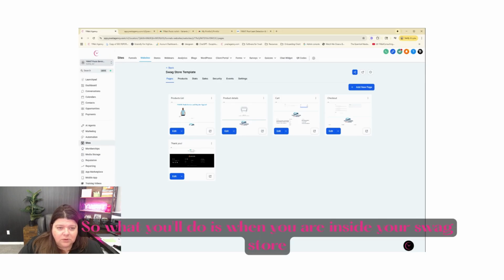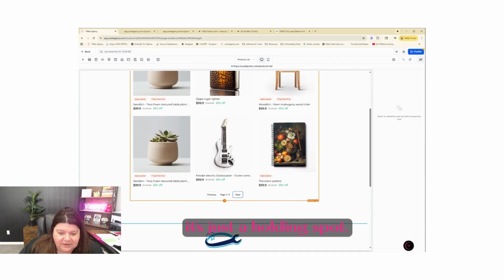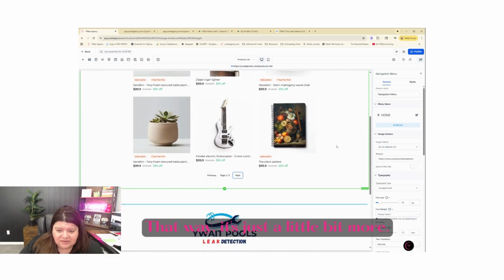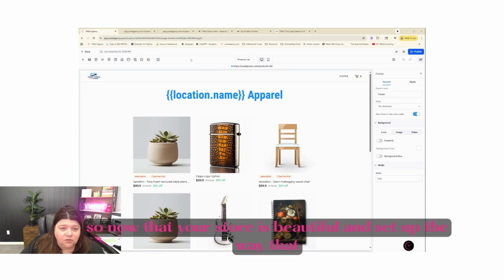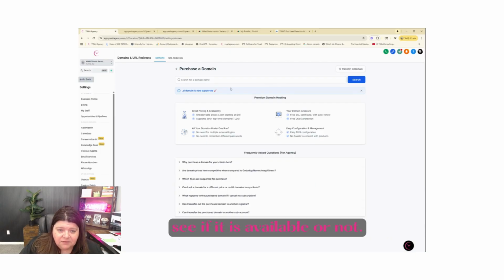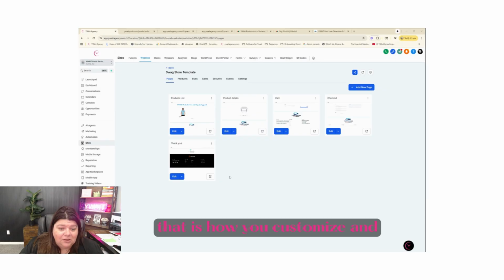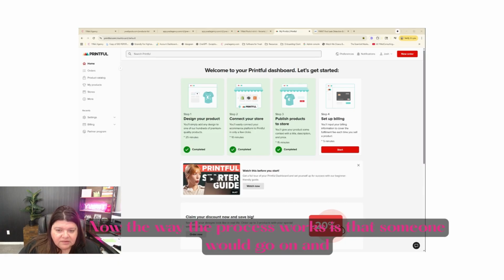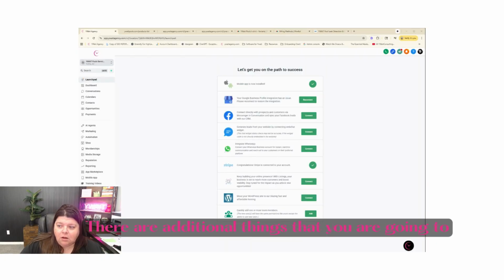How to Set Up Your Swag Store in 10 Minutes | YWAIT to Start Selling Swag? Part 4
💭 You’ve had the ideas. You’ve got the brand. Still on the “someday” list.

This YWAIT tutorial changes that — for good. In under 15 minutes, we’ll show you how to build your own Printful swag store, connect it to your YWAIT systems, and automate your entire setup so your brand sells while you sleep.

Because let’s be real… the best time to start was yesterday — the second-best time is now. So, YWAIT?

💡 In This Video, You’ll Learn:

🧠 Smart setup for your Printful account (save time + avoid rookie mistakes)
🔗 How to connect Printful to your YWAIT website or CRM
🧢 How to design, brand, and upload products that actually convert
🚀 Insider tips to make your swag look professional — not DIY
⚙️ How to automate fulfillment, orders, and tracking so you can focus on profit, not packaging

💬 Ready to Launch Yours?

Don’t just sell products — build a system that sells for you.
 to get your done-for-you swag store setup.